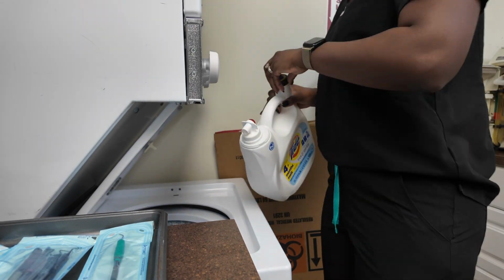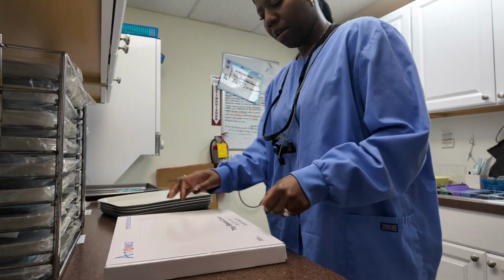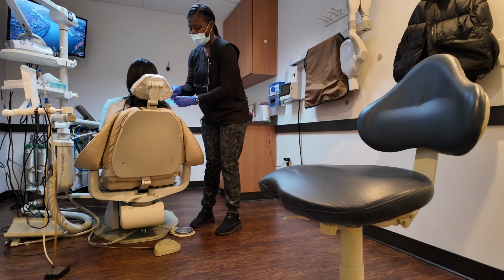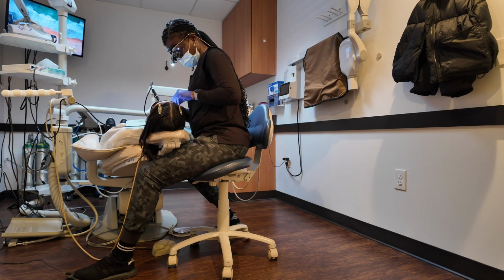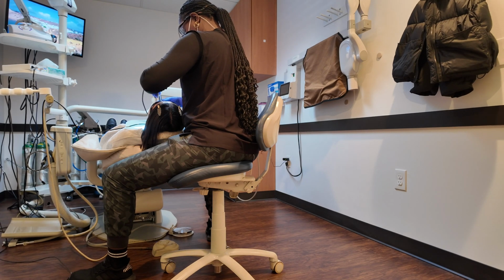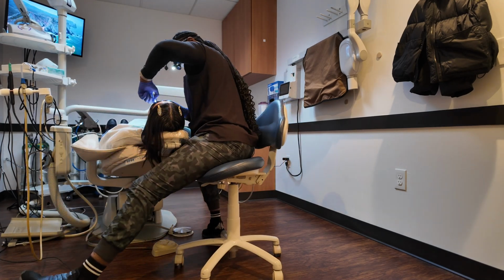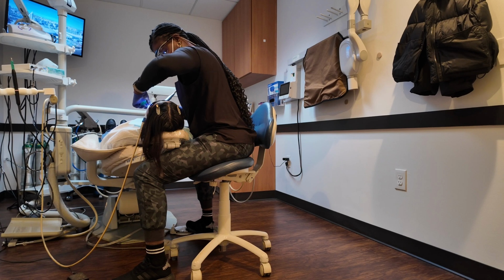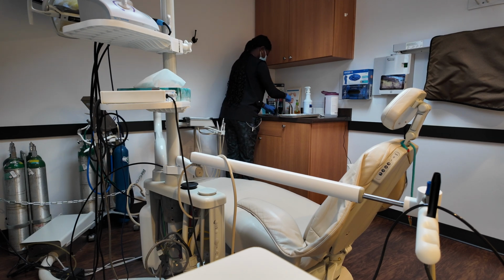Day In The Life Of A Dental Hygienist: Cleaning Included + VoiceOver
"Ever wondered what a day in the life of a dental hygienist looks like? Join me as I take you behind the scenes of my daily routine—from prepping the office and patient care to cleanings, tools, and everything in between! Whether you're curious about the profession, considering a career in dental hygiene, or just love watching day-in-the-life videos, this one's for you.

💬 Have questions about being a dental hygienist? Drop them in the comments below!